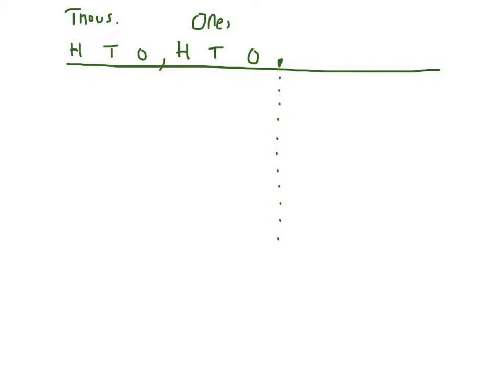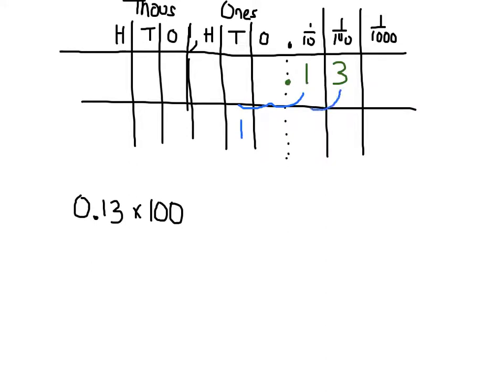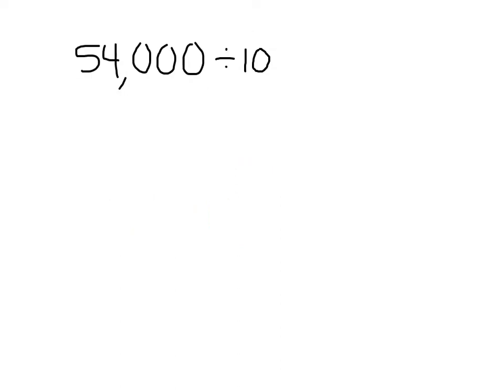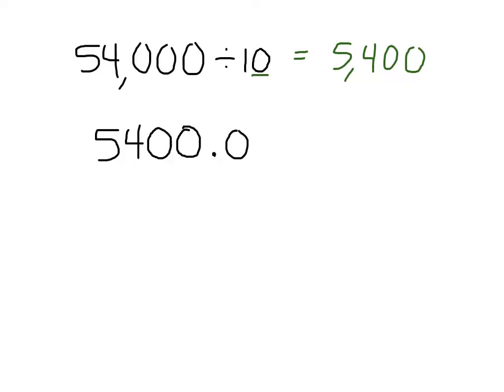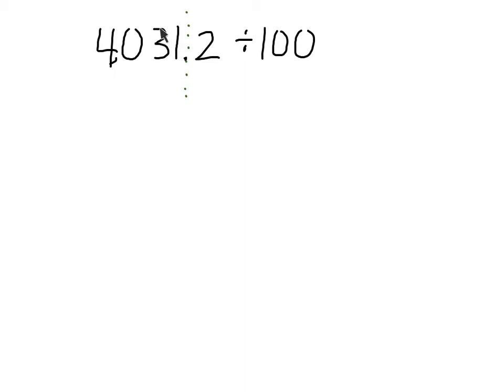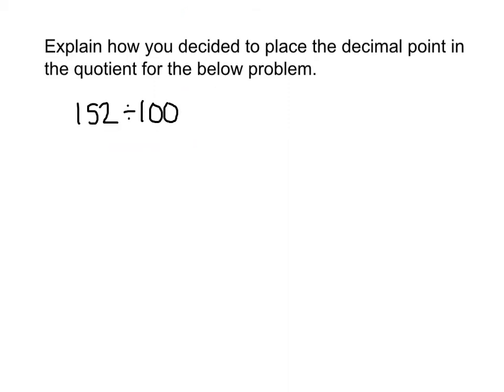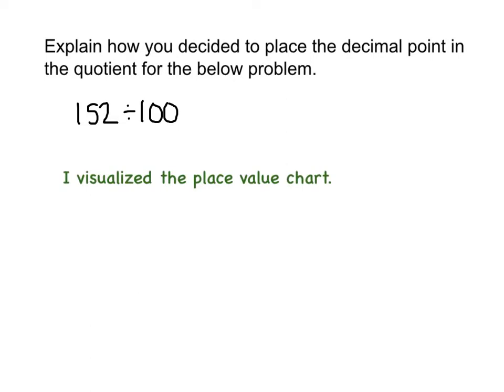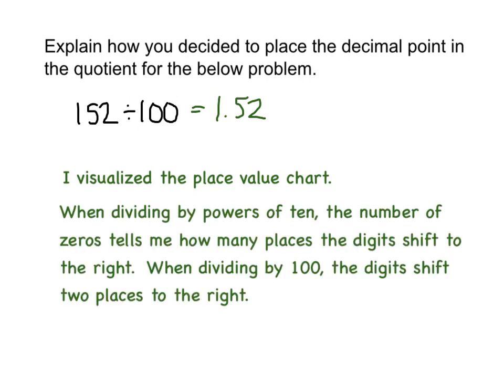Module 1, Lesson 2